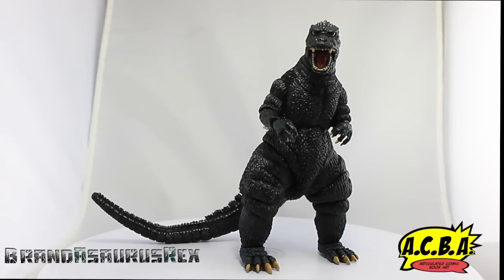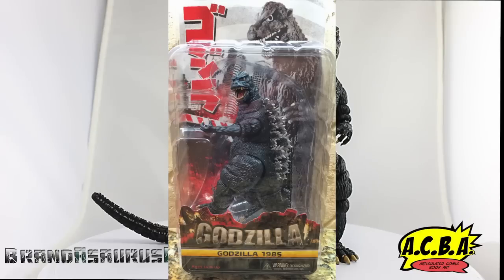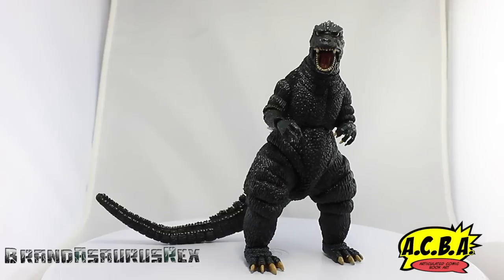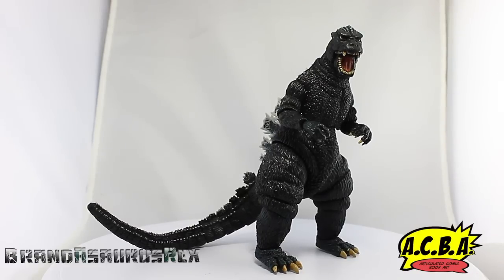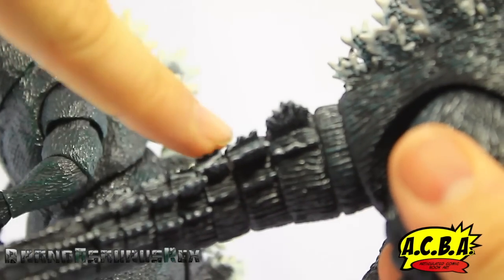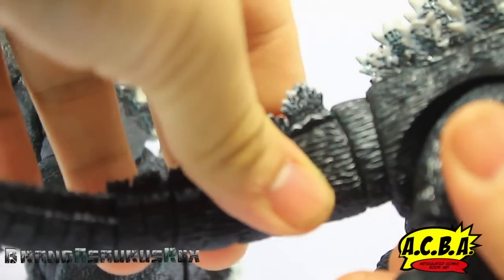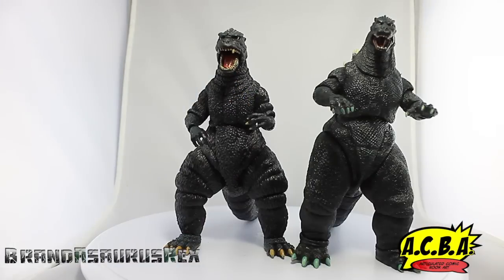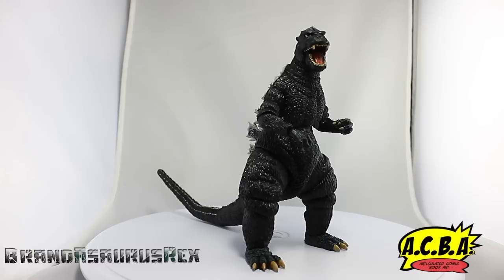NECA Godzilla 1985 Review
Here some amazing youtubers to check out
FOLLOW ME IF YOU DARE